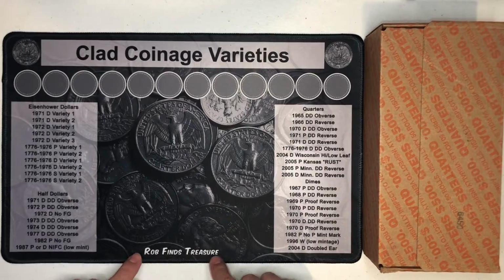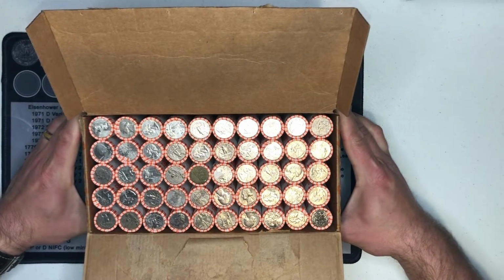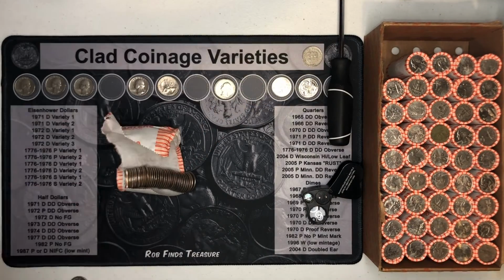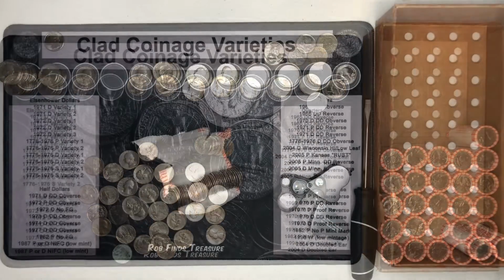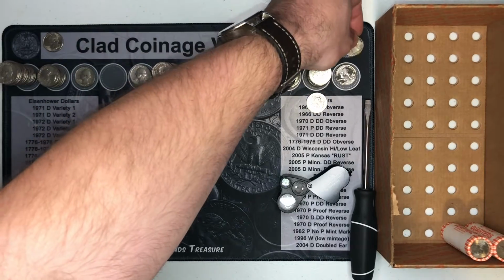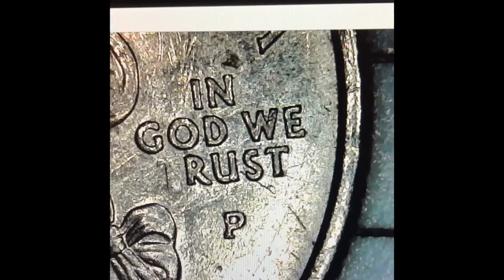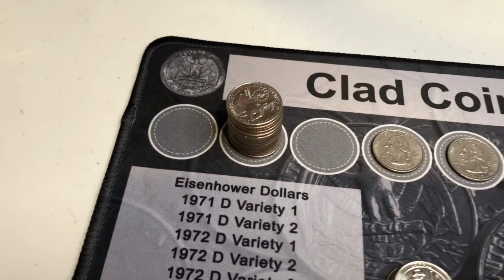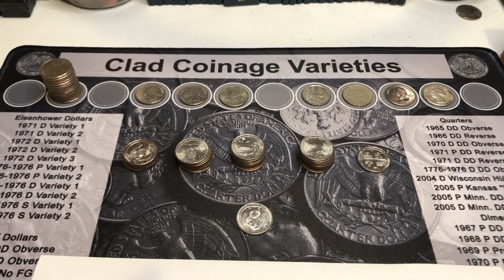Quarter Hunt #1 - My First Awesome Box of Quarters!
In this video we search a box of quarters from PNC Bank for silver quarters, W mint marks, errors and varieties, good condition 1982 & 1983's, and anything else cool, unique, and interesting! Quarters can be hard since they are one of the most circulated coins in America and they get searched a lot more frequently. Still, I have found that I really enjoy searching them because of all the different errors and varieties quarters have. And with the West Point Mint making coins starting in 2019, hunting for those elusive mint marks makes it really fun when you see a newer design. This video will be part of a series on my channel where I hunt quarter boxes and keep score of the finds.

A HUGE shout out to RobFindsTreasure for getting me hooked on coin collecting and coin role hunting! If you haven't checked out his channel yet please do ASAP!

As a new YouTuber I appreciate any constructive comments about my videos you care to share. This is a hobby for me and something I would like to learn and grow at.